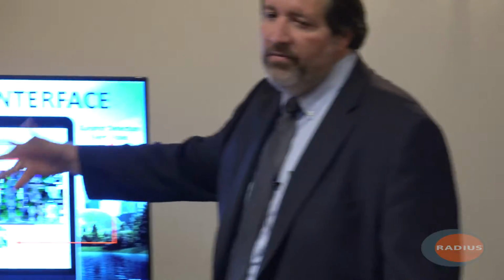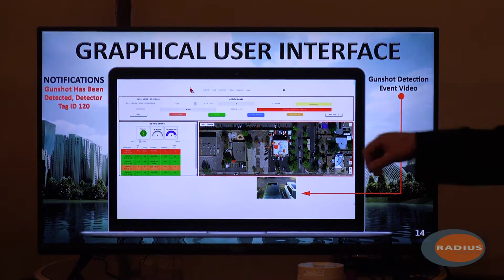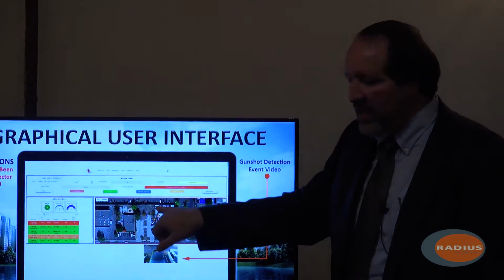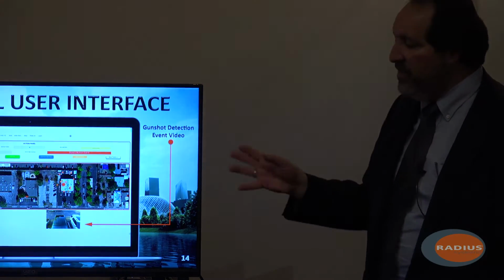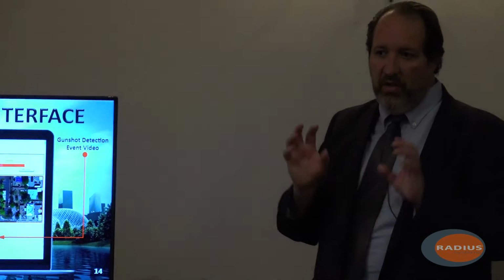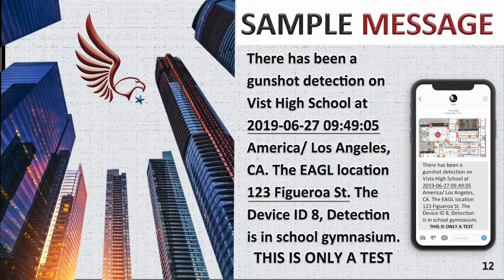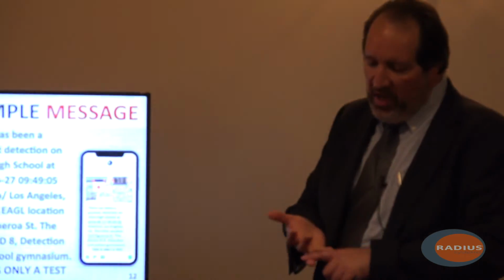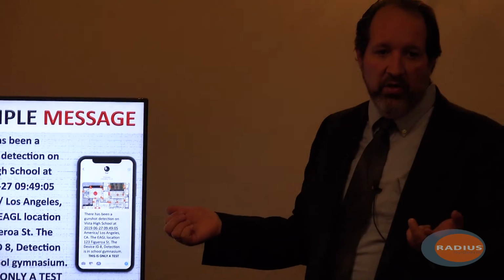EAGL Gunshot Detection and Lockdown System with Radius Systems: Part 5 - Software Interface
Walk through the software graphical interface of the EAGL Gunshot Detection and Lockdown system.